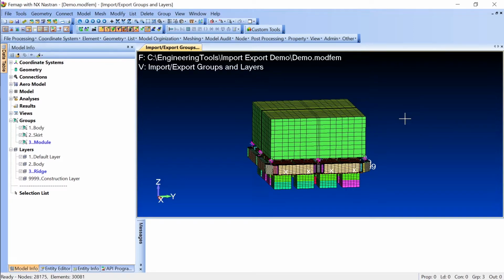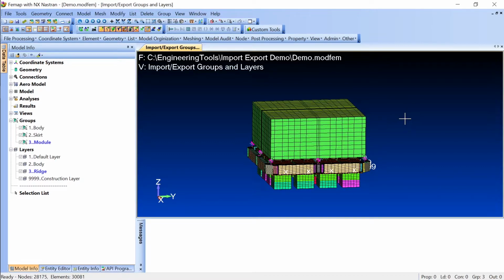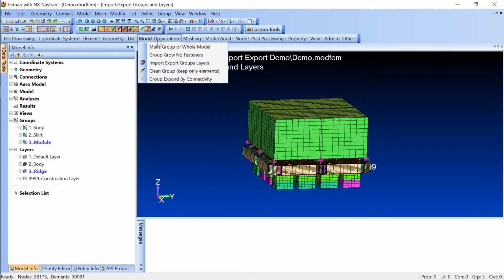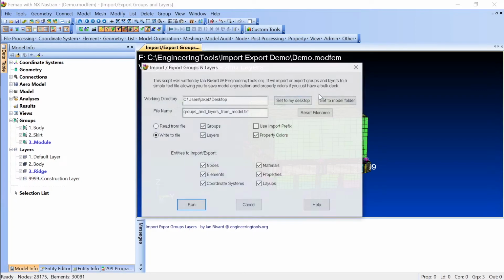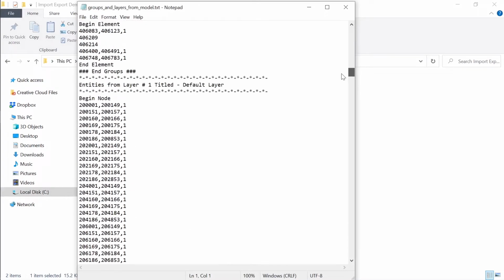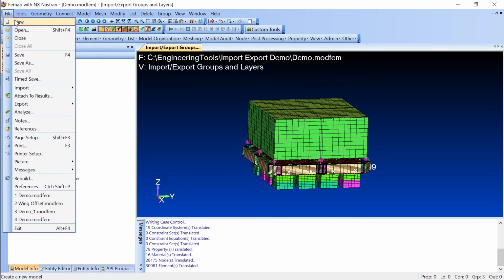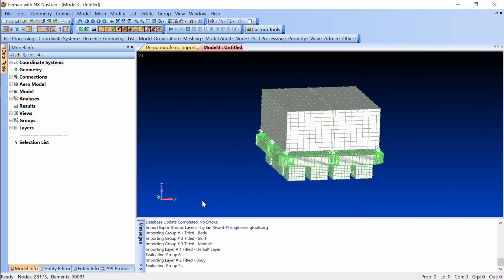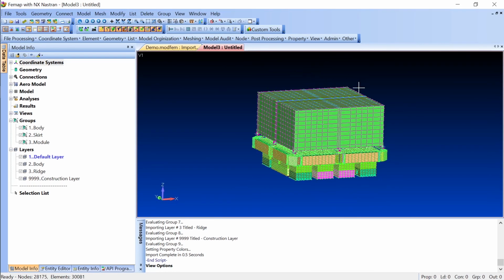Import/Export Groups and Layers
This Video details an API script for Femap with NX Nastran.

This script creates a file containing group and layer information, and reads that information into a model.

This tool can be useful when storing models as bulk data files when you want to retain group and layer information.